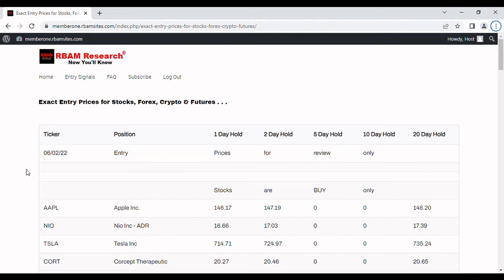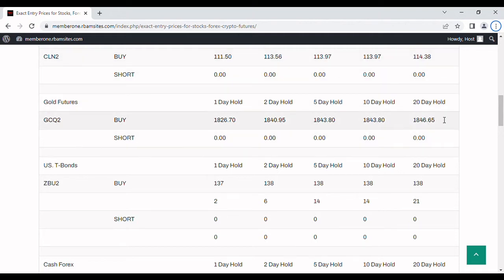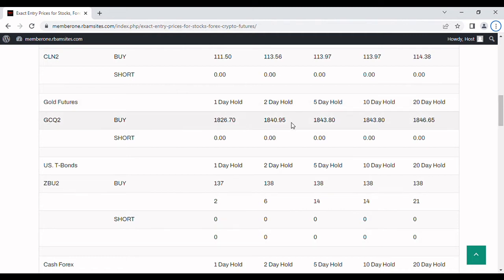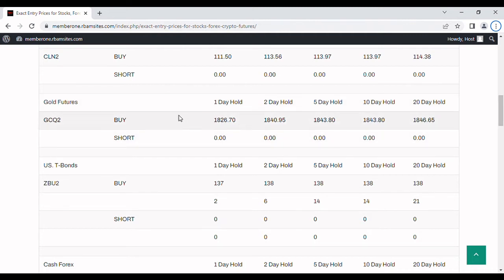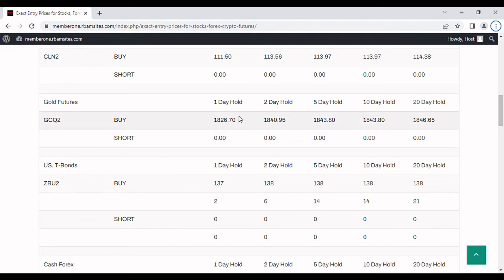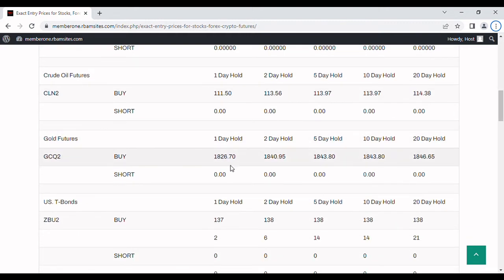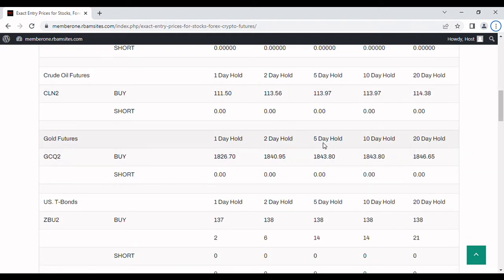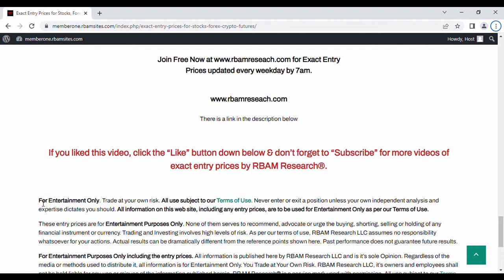Gold Swing Trading Comex Gold Swing Trading Comex Gold Trading with exact entry prices.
This video discusses Gold Swing Trading, Comex Gold Swing Trading and Comex Gold Trading with exact entry prices.

A list showing Gold Swing Trading, Comex Gold Swing Trading and Comex Gold Trading with exact entry prices are updated every weekday by 7am at RBAM Research®.